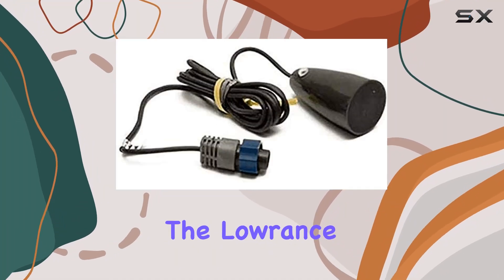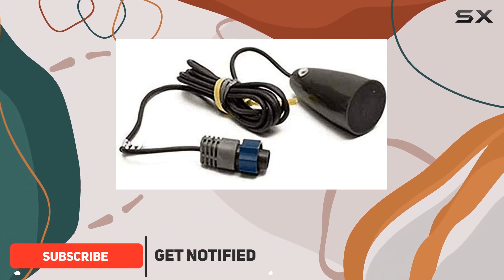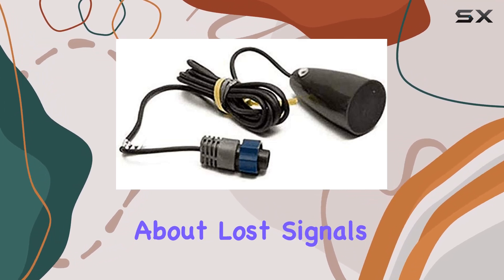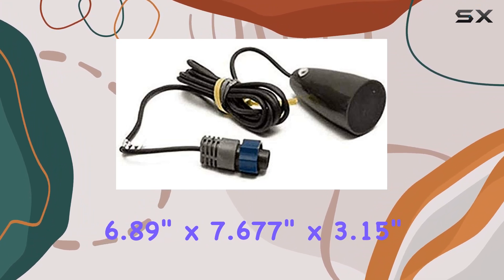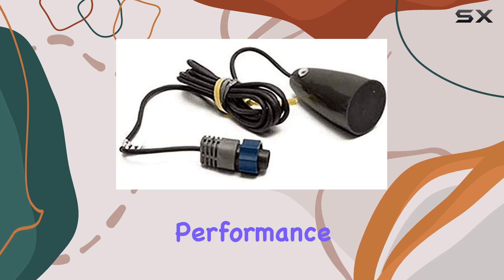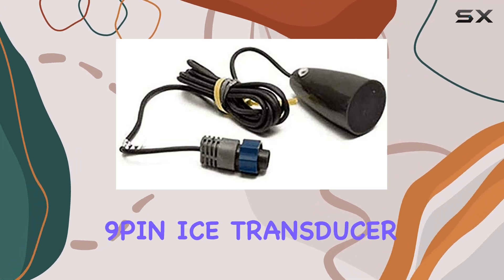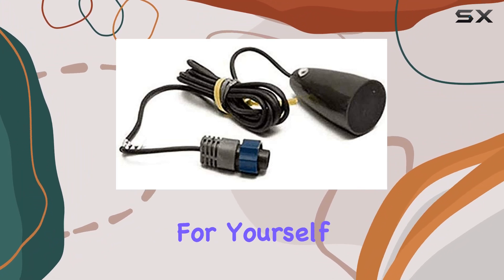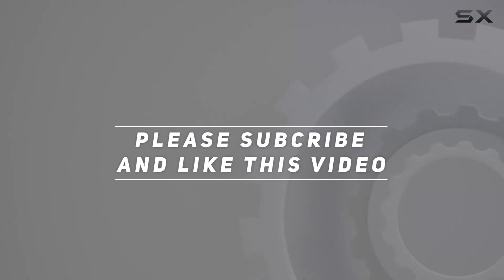Lowrance 9PIN ICE TRANSDUCER M/H PK ASY: Unlocking the Best Ice Fishing Experience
0:00 Intro
0:06 Review

Things that we mentioned in this video:
Lowrance Ice transducer with : B07MK423YB